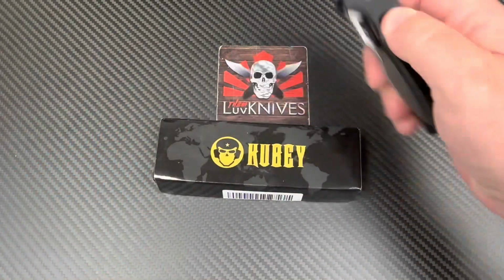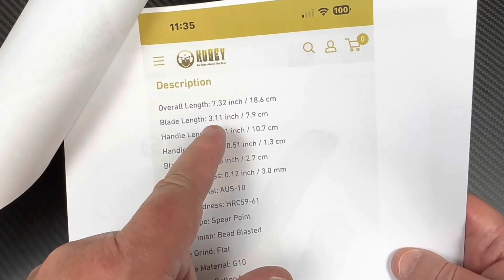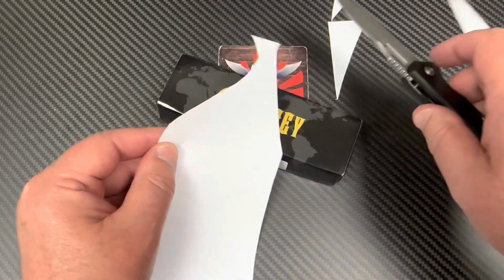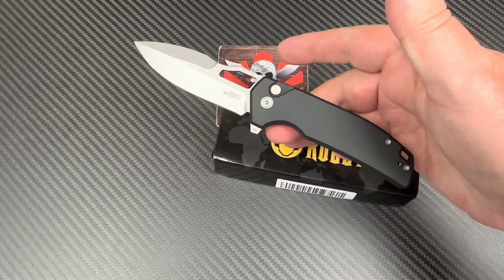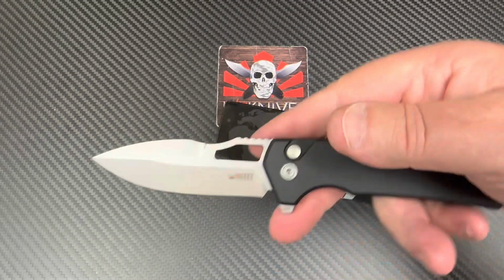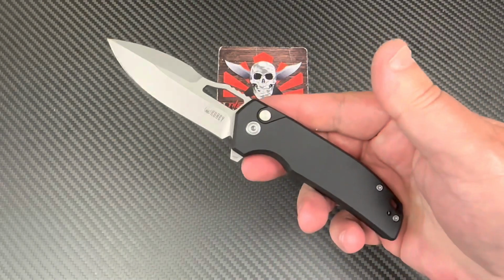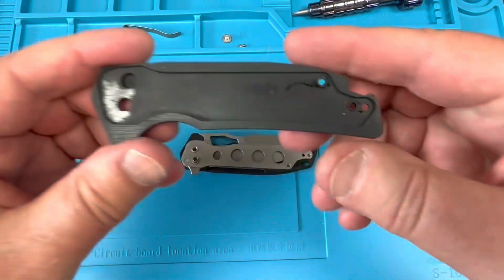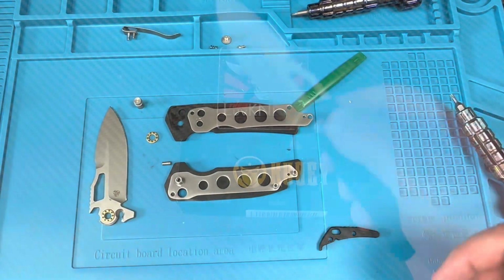Kubey KU316 “RDF” (Reduced Drag Factor) Button Lock ! Hydra Design !